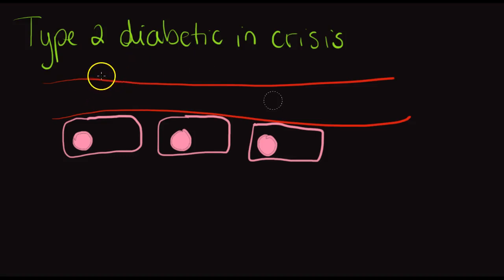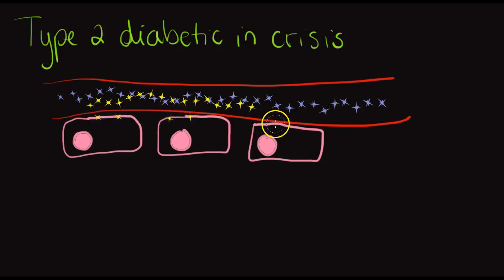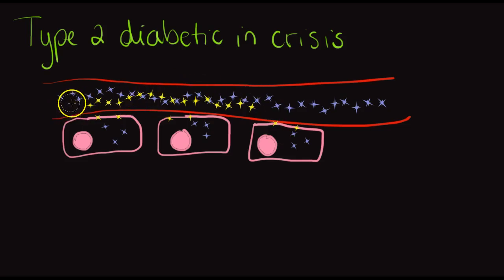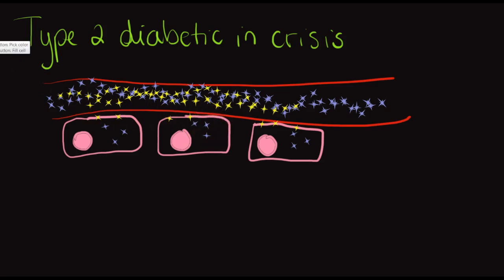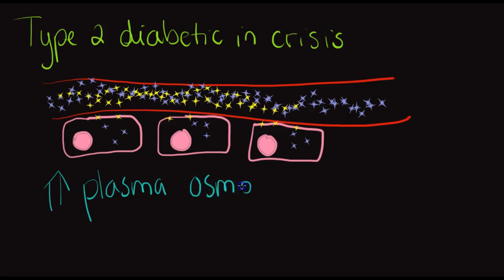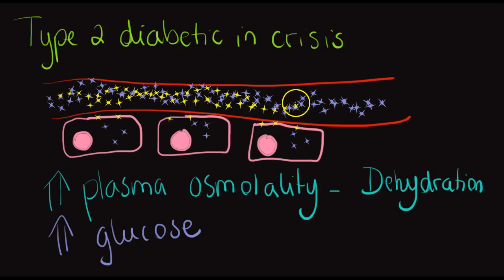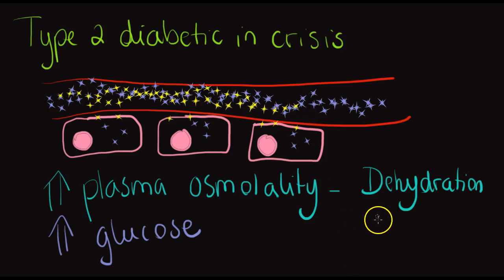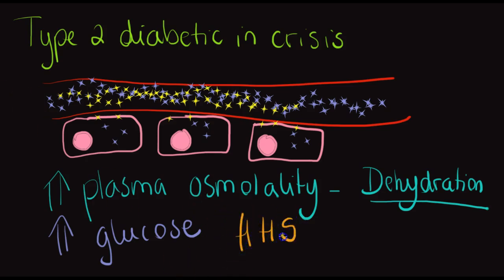Type 2 diabetic in crisis